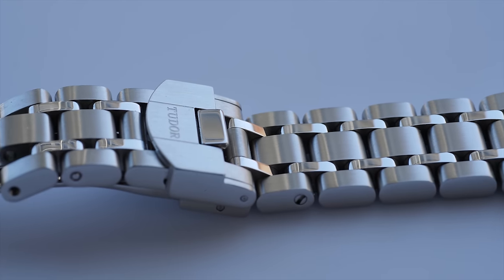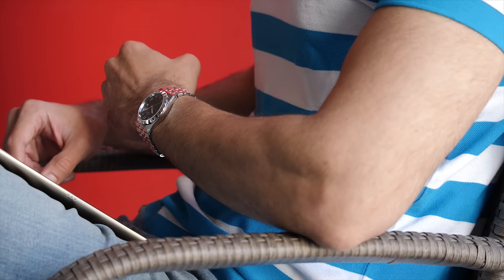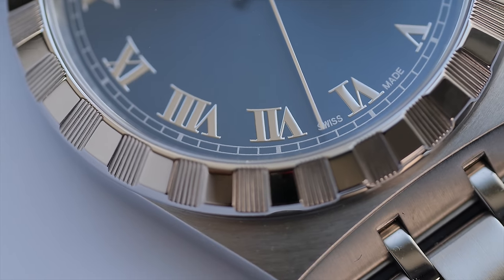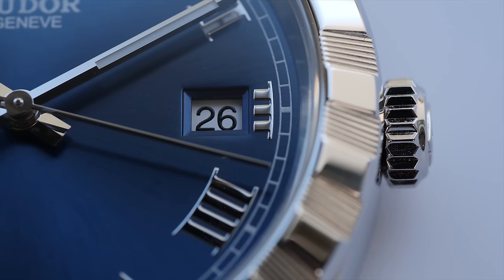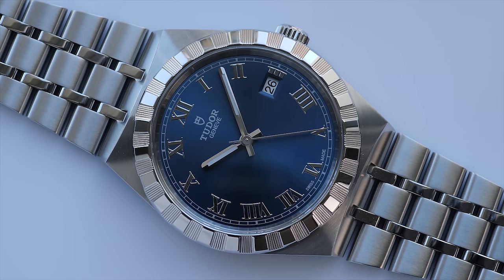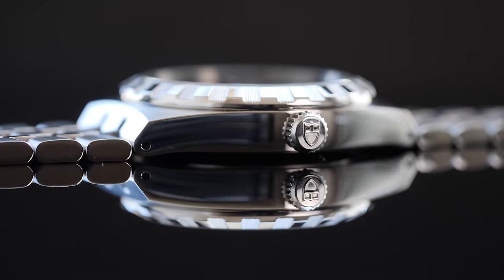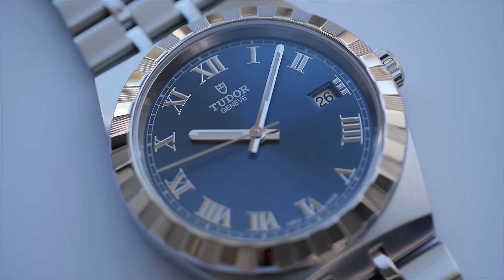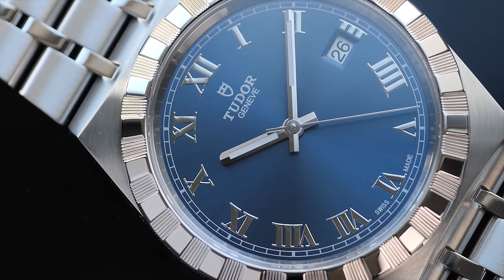[4K] Tudor Royal (2020) 38mm Hands-on Review, Analysis, Wrist shots & Beyond | Hafiz J Mehmood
I spend a lot of time in producing these videos before you see them here, and the effort that goes in making these vids is a combination of knowledge, analysis, close inspection, assessment of watch on the wrist from both wearer's perspective and third person's view, accuracy checks, and above all, my passion and love for horology and fine watchmaking.

I am an independent watch reviewer with no sponsor, and this is what separates from the rest of the mainstream. I don't make videos to sell the watches. I make videos because I love watches.

References:
Tudor Royal 38mm blue dial with Roman Numerals
Retail Price: $3080 AUD
My wrist size in all the clips: 6.5"
My wrist span: 55mm
Watch Cases: 38mm on paper
Watch Lug to Lug: As per Video
Watch Dial Sizes: As per Video
Watch bracelet width at lugs: As per Video

All comments in this videos are mine and driven from my real life and hands-on experience, macro inspection, Visual assessment, wear and feel of watch in the hand and on the wrist.